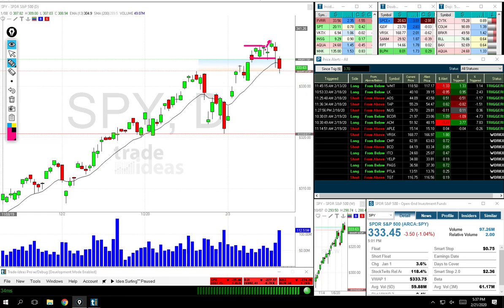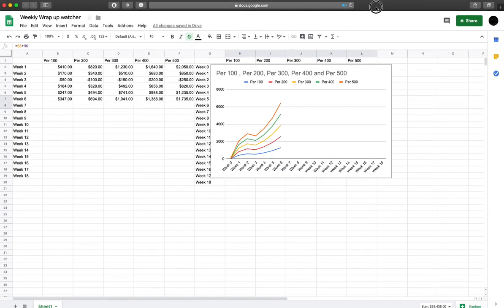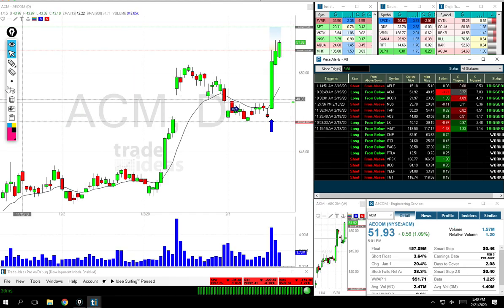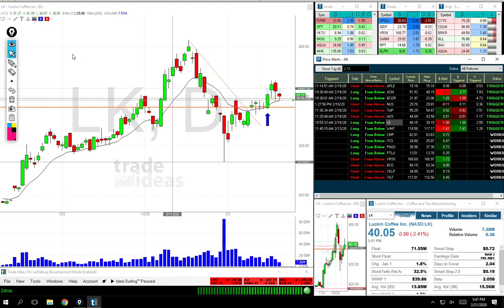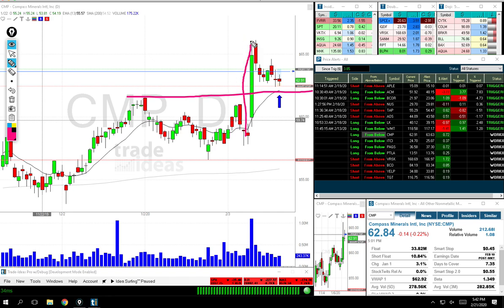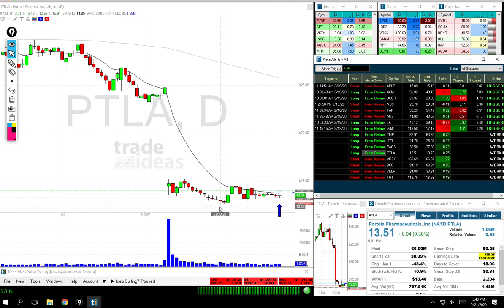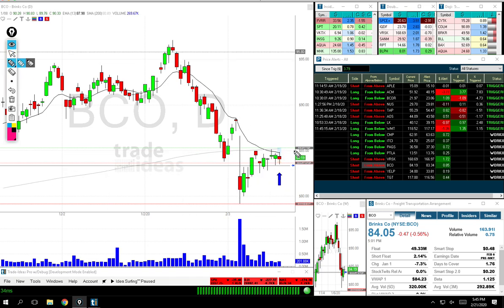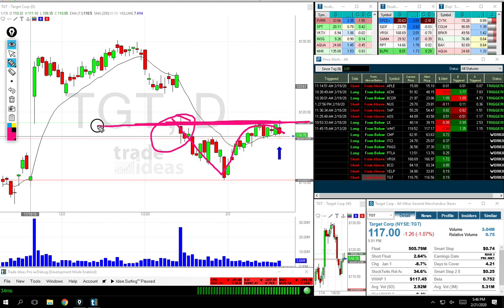Automatic Swing Trading +$350 per 100 shares 2/21/20